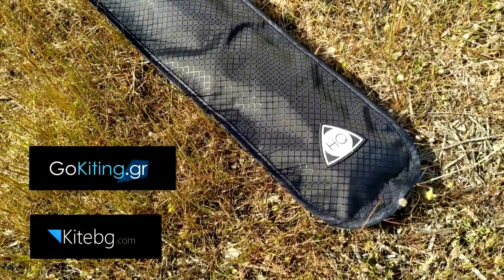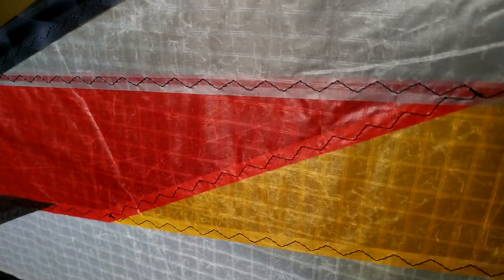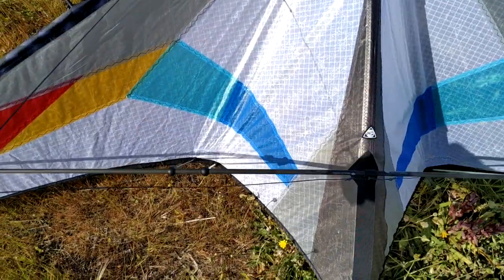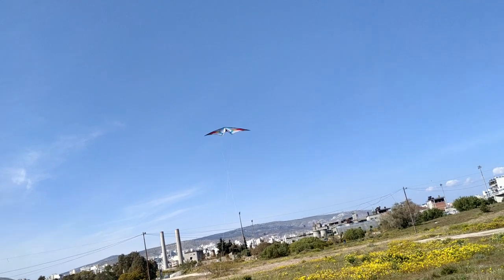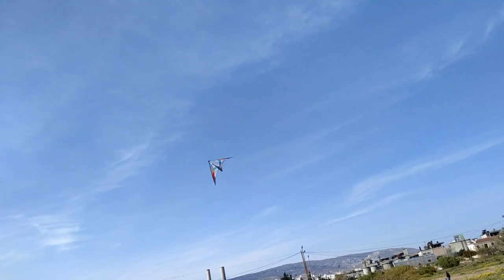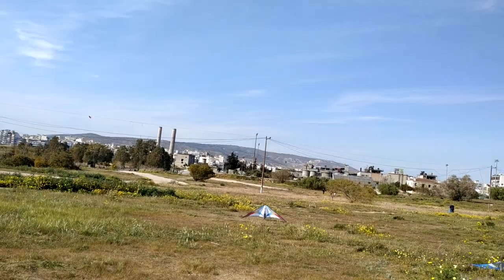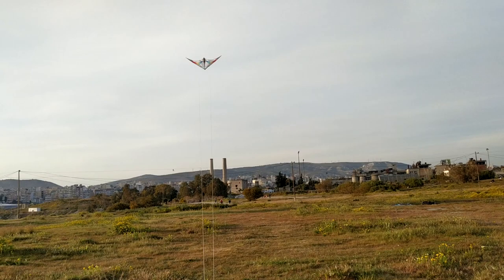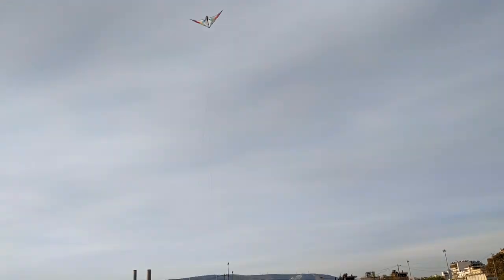First Impression + Trick analysis + How-to Freestyle Tutorial with HQ-Mantra stunt kite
This is my First Impression from the Invento-HQ's new flagship Freestyle kite. The HQ-Mantra is fun to fly kite with good trickabily. I'm showing you various tricks and analyze the behavior of the kite. There is a "How-to" element in this video. I hope you can learn something !?
This video is made to help kitebg.com (it's not a sponsored video).
Of course, other e-shops can use it too.
I bought this kite for personal use and I'm trying to be as objective as possible.

0:00 Intro
2:28 First flights
4:47 Trick analysis and How To
22:38 Longer lines
29:00 How to To Land

GoKiting!